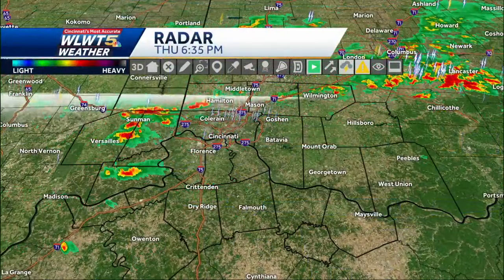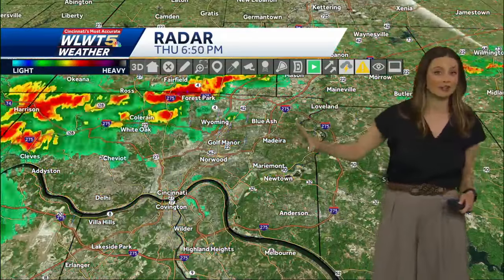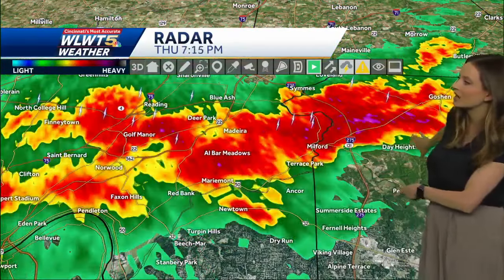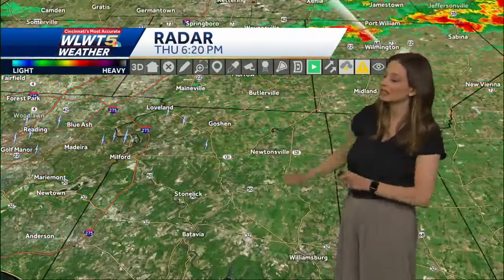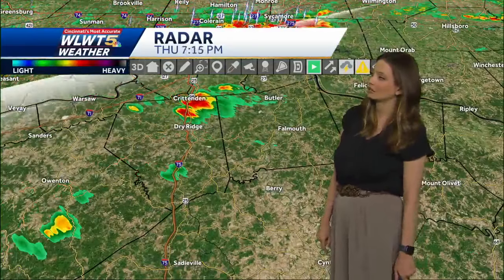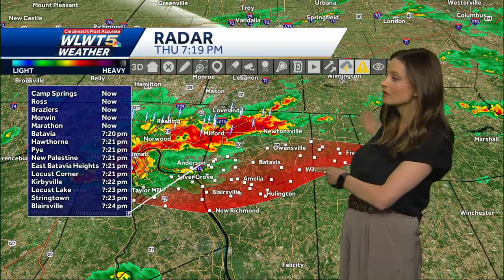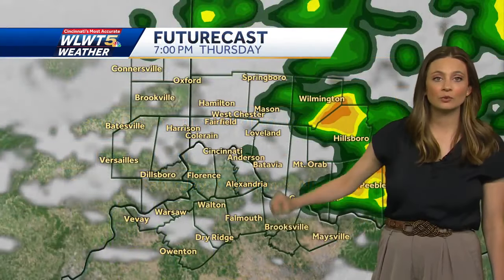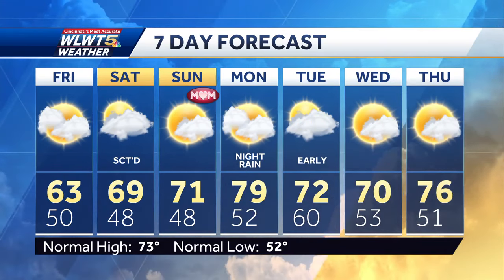Heavy rain moves through Greater Cincinnati